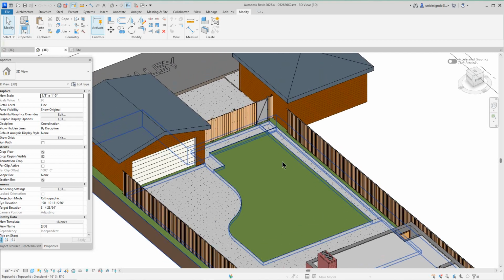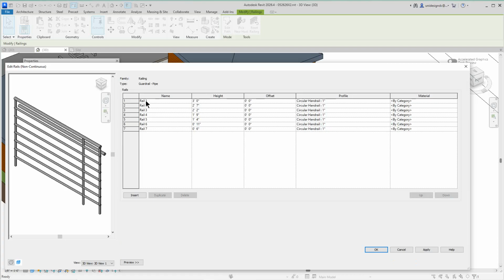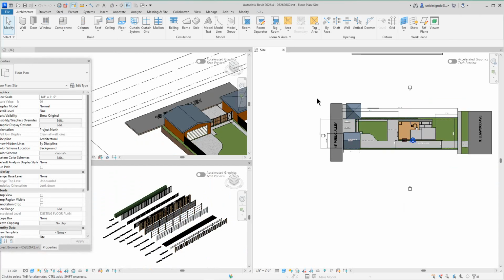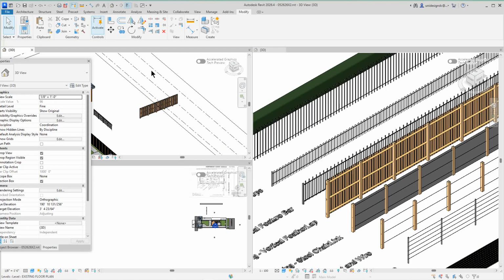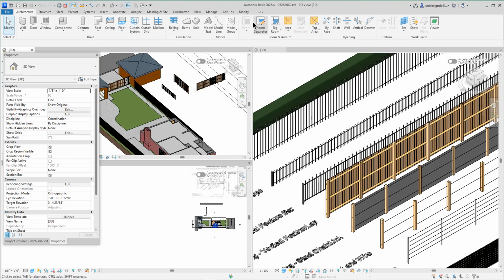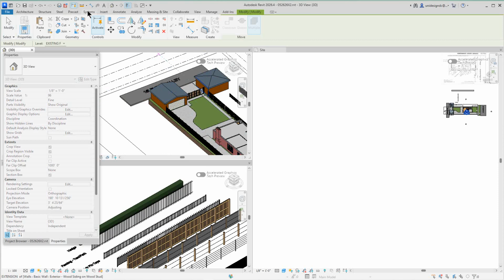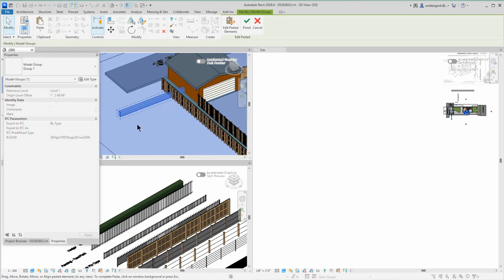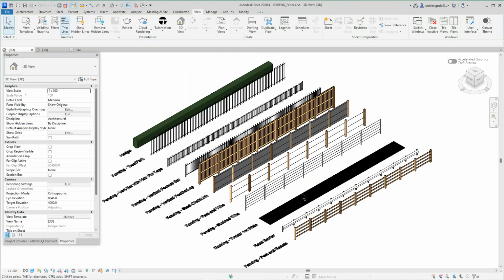Revit 2026 How to create fences and hedges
How to create fences from Autodesk Revit Fences project file in Revit 2026